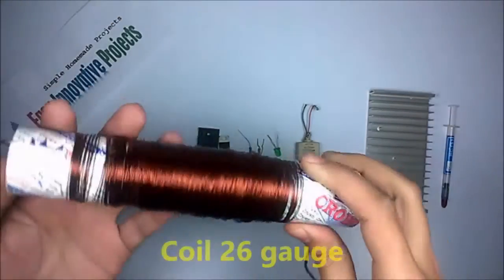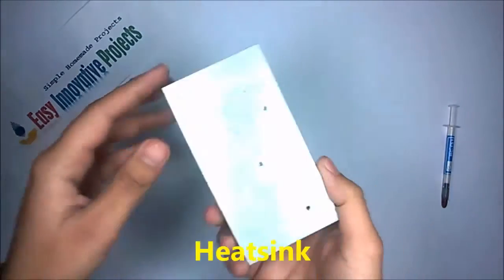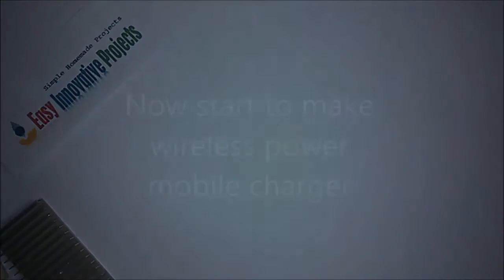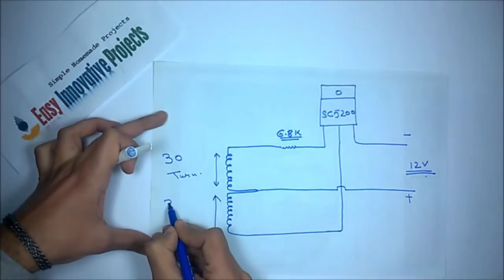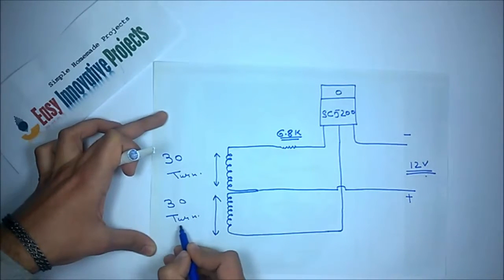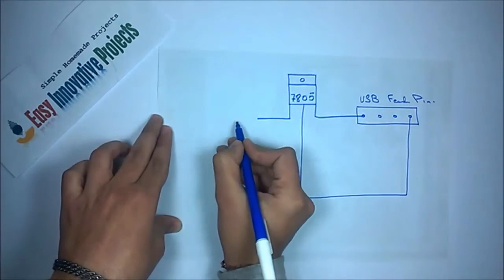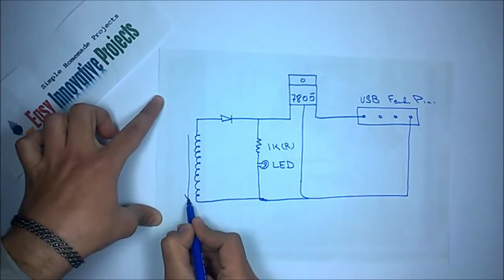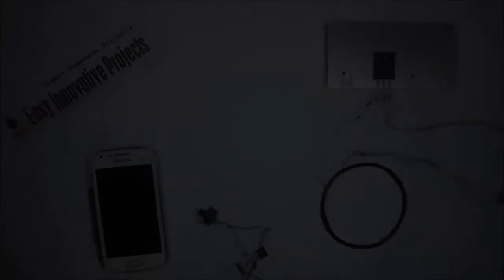how to make wireless mobile charger at home - easy with circuit diagram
in this video we make wireless mobile charger. its very cheapest project. its has 2 parts sending device and receiving cellphone device. we try to explain easy step by step with diagram.